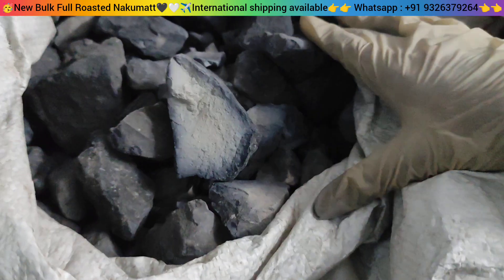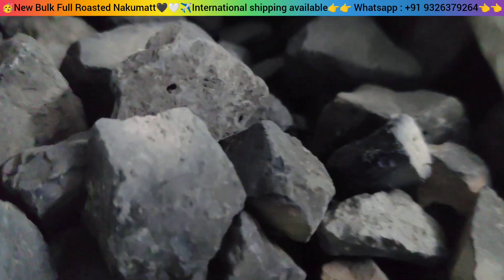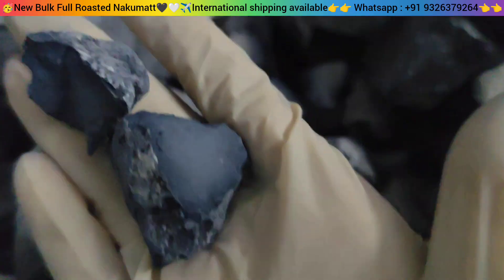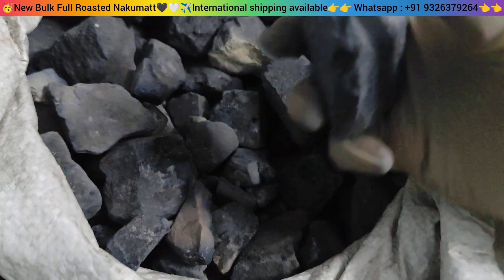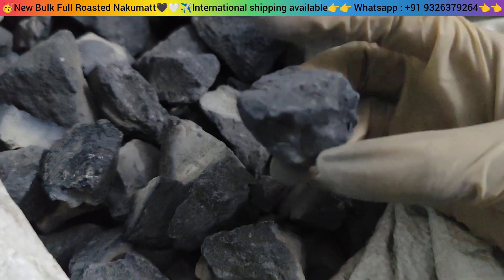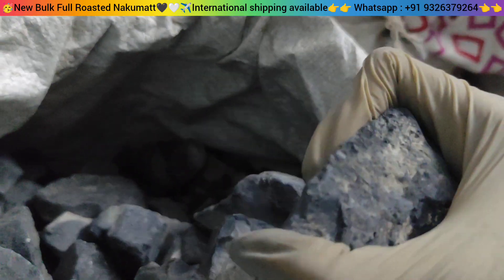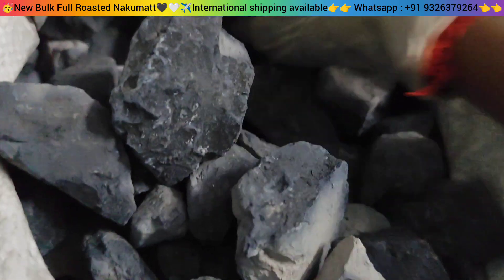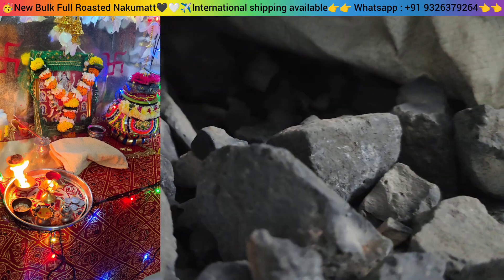Carbon Black Clays 🤤🤤🖤🤍✈️International shipping available👉👉 Whatsapp : +91 9326379264👈👈